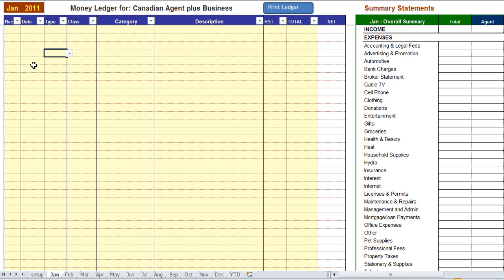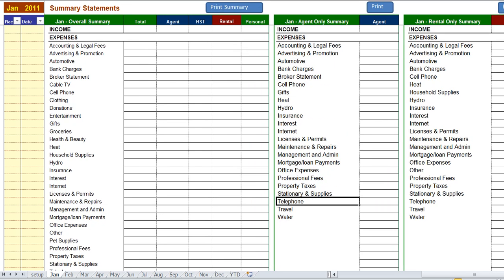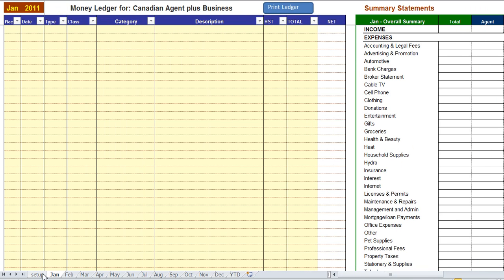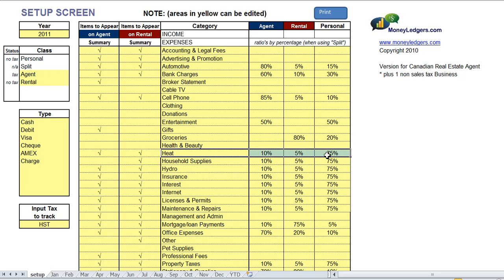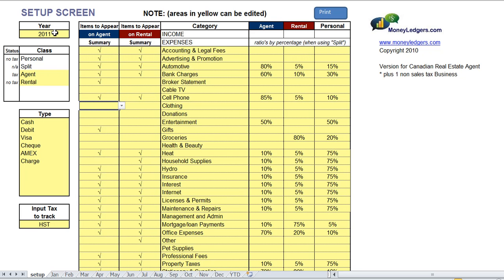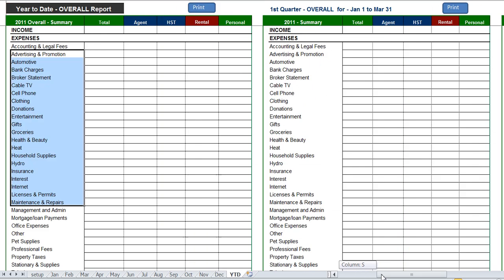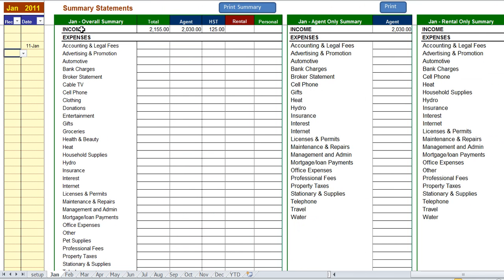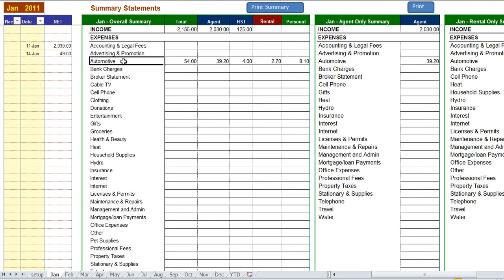Accounting Spreadsheet for Canadian Real Estate Agents plus 1 business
Inexpensive and easy to use. No accounting knowledge required.  Buy it once, use it forever.